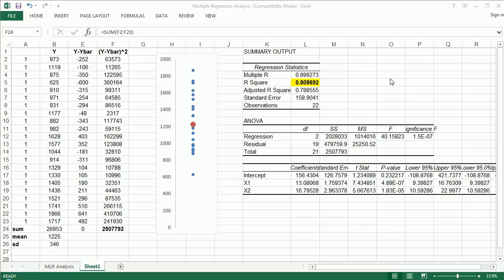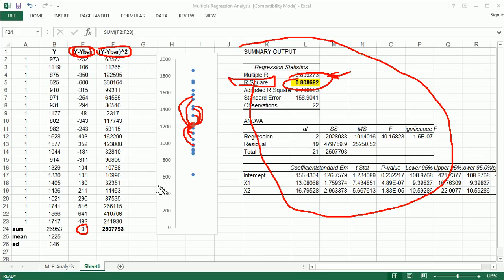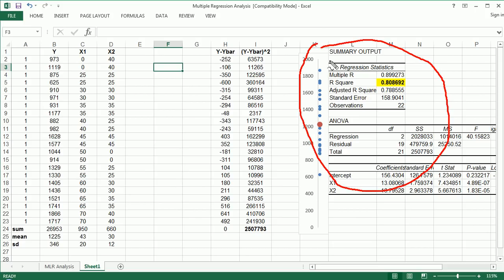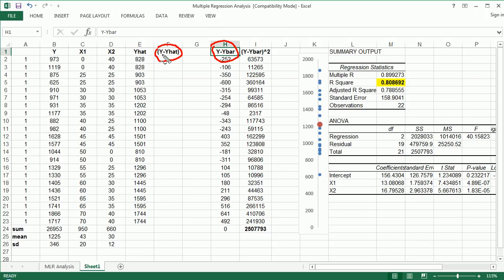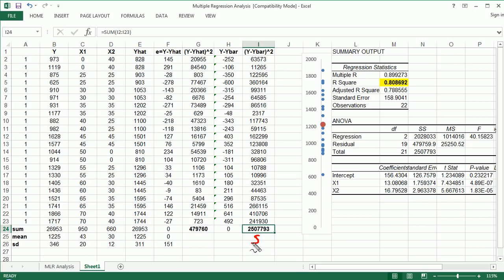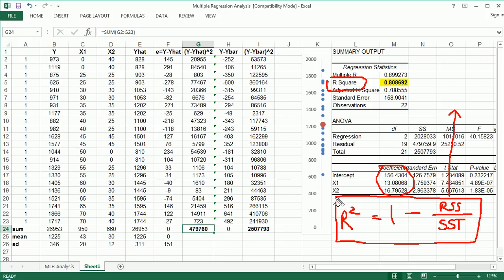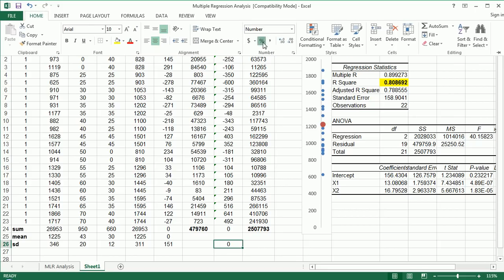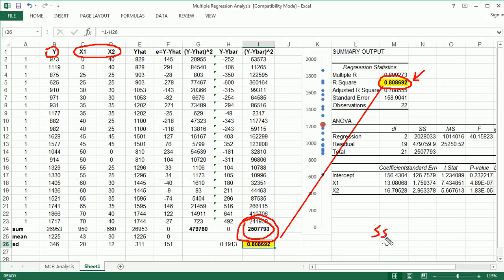R Square - clearly explained (part 2)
R square (R2) - Coefficient of Determination in Simple Linear Regression or Coefficient of Multiple Determination in Multiple Regression